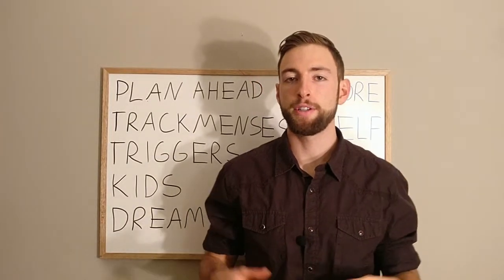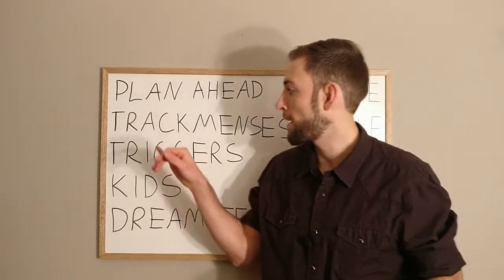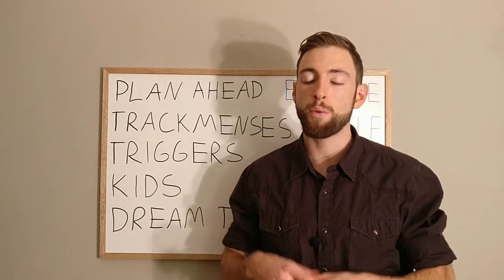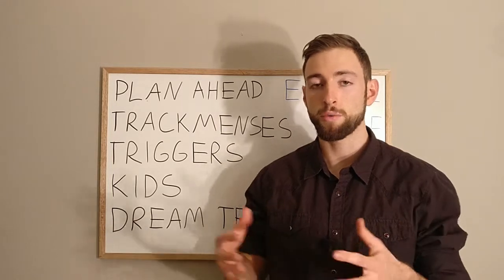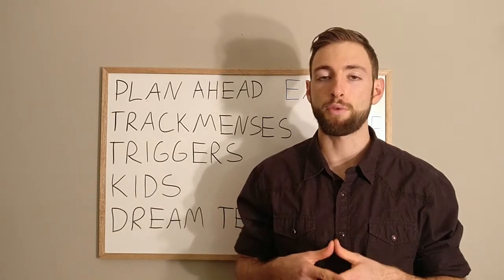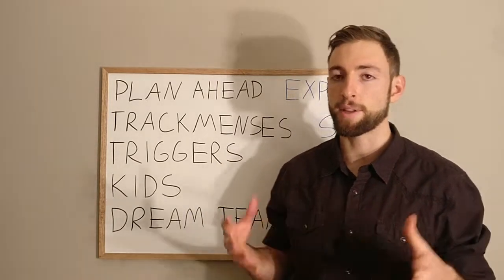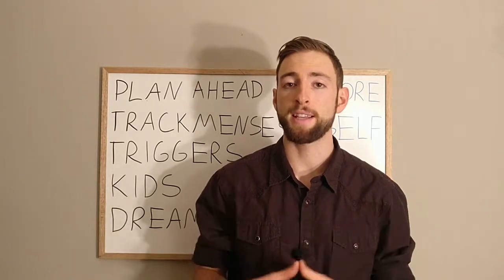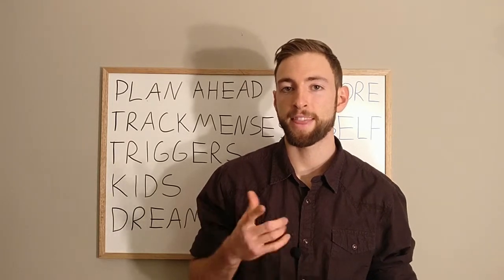7 Tips You Need To Know Being A Mom With Migraines Video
Click here for the FREE guide on the 5 Most Common Mistakes of Hormonal Migraines

In this video I cover 7 of the most important and actionable tips for being a mom with migraines.

We absolutely need to be:

- Planning for in advance and using tricks like packaging snacks and freezing meals to stay ahead of the curve and keep our blood sugar balance
- Track your menstrual cycle so that you know what your hormones are doing because they affect every aspect of your mood and trigger levels
- Where are your trigger levels right now? Continually check in with yourself throughout the day and do not commit to more than your family and work activities need to be handled
- Talk to your children about them because they see everything from a self centered and ego centric perspective. This can make them believe they are to blame so they need reassurance its not because of them. Give them a role to play in helping you heal
- Create your dream team by having a support network and communicating a clear plan of attack with your supports for times when the monster hits
- Explore your options and make sure you get functional medicine testing to find out what is happening inside your brain because many things can be fixed simply
- Be easy on yourself.
     The housework can wait
     Accept offers of help
     Stop with the guilt, your children love you
     Your migraines do not make you any less of an awesome mom

P.S. Disclaimer time – Always consult your primary care physician before taking any supplements or medications. Remember, I'm not a doctor and don't pretend to be... So this video is not (and should not be) considered medical advice. This content is strictly the opinion of Migraine Professional, and is for informational and educational purposes only. Neither Migraine Professional nor the publisher of this content take responsibility for any possible health consequences of any person or persons reading or following the information in this educational content.